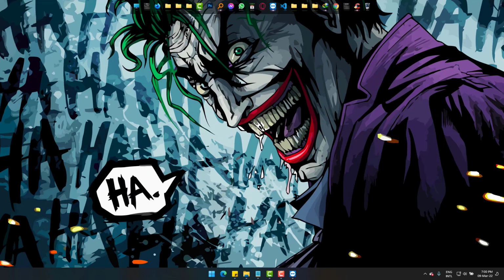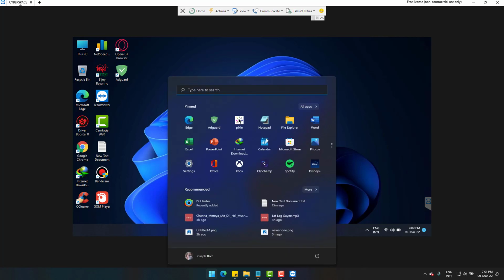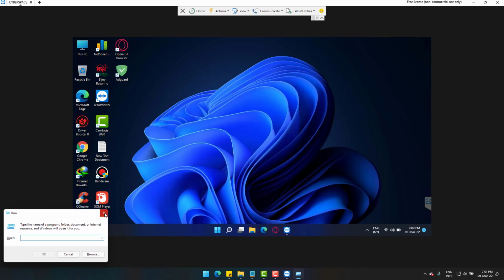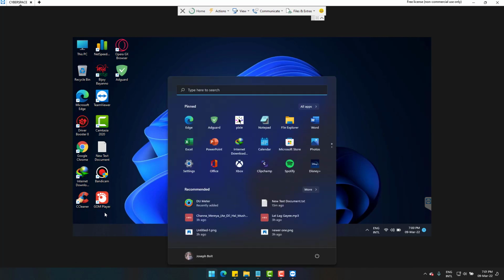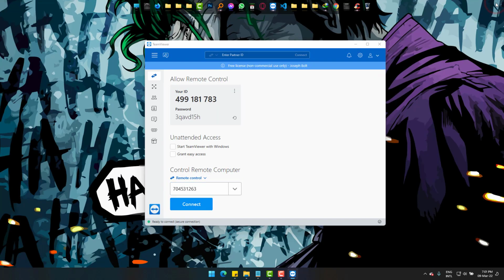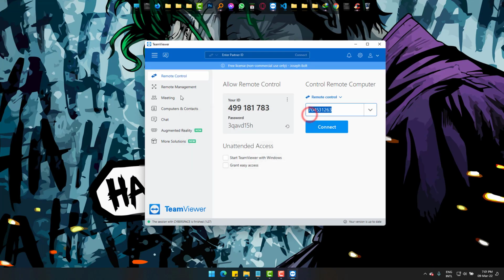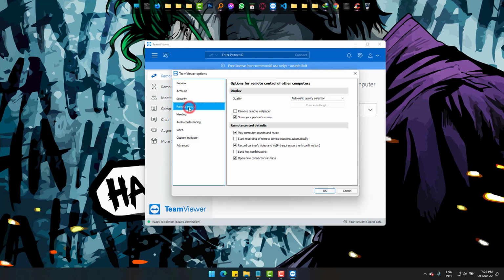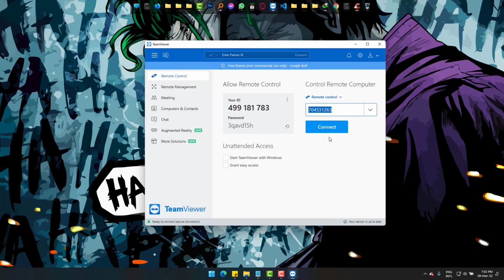Teamviewer Key Combinations not Working - Keyboard issue Solved!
Teamviewer Key Combinations not Working - Teamviewer Keyboard issue Solved!

If you face the problem of Key Combinations not working on your Teamviewer for Remote PC then this simple video tutorial from Joseph IT will help you a lot to fix the problem!

To troubleshoot this problem in Teamviewer, simply go to your version of Teamviewer Settings, then Remote Control and finally check the Send Key Combinations box!
Done!
Now all the commands you write in your PC will be, your Keyboard will be shifted to the Remote PC and you can work easily with the key combinations!

Be with us, Like the video,
share and write us on the comment box,